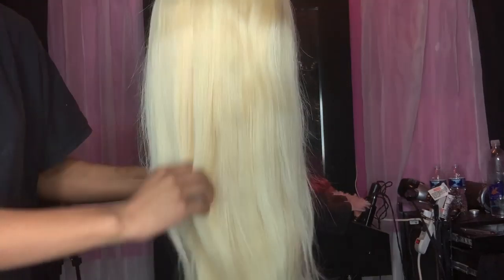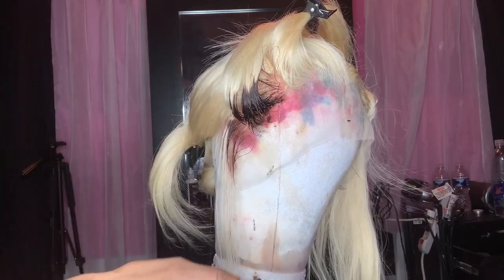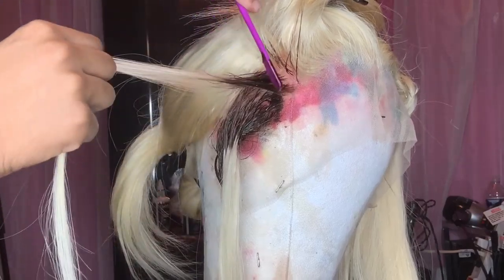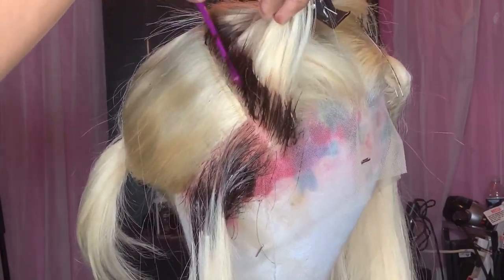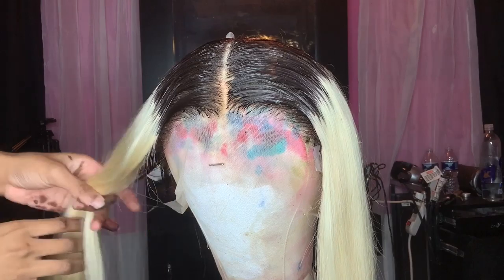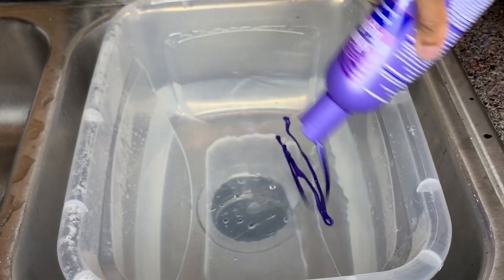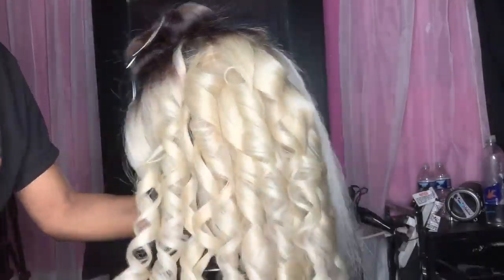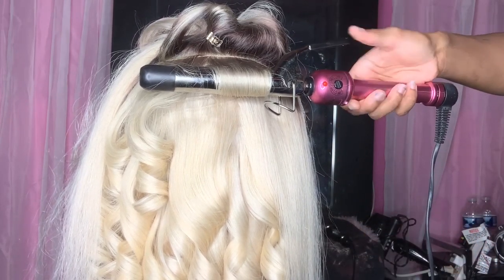CHOCOLATE COVERED ROOTS | How To SLAY Dark Roots + Bodywave Curls 🤤🦇🍫 Ft AOB Hair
Hair dyes:
- Dark warm brown | Kiss
- Darkest Brown | Kiss
BOTH MIXED TOGETHER 🤎

22” Blonde Craft Unit: SHOP ⤵️
- @Artsofbamcraft Dm to shop